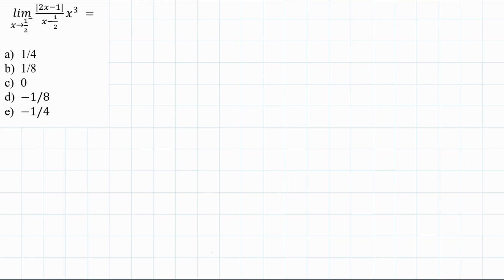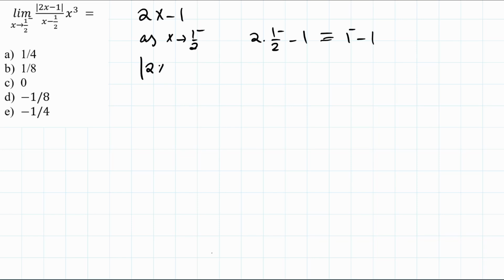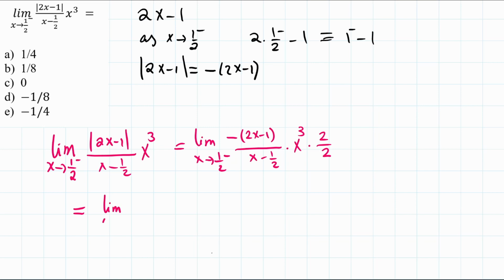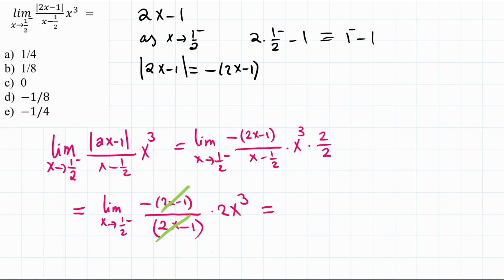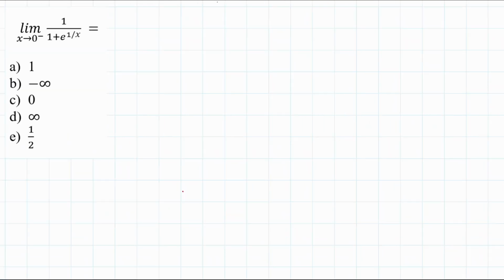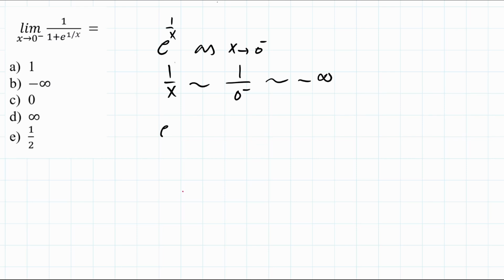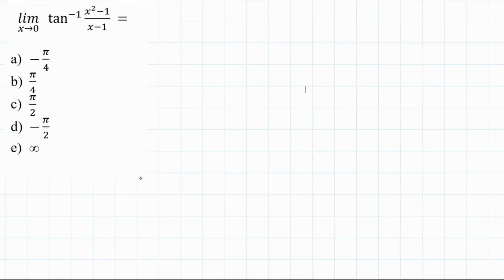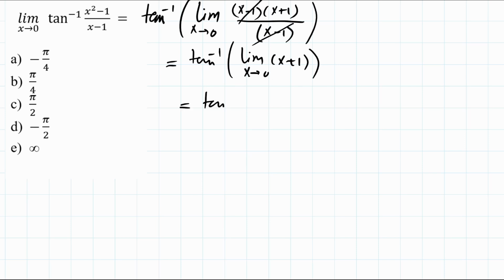Limits Part 1